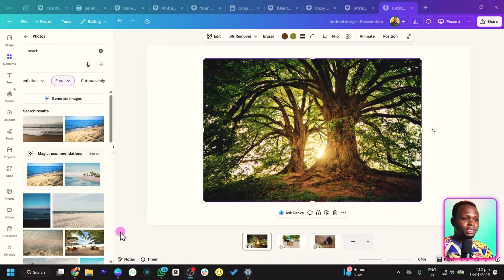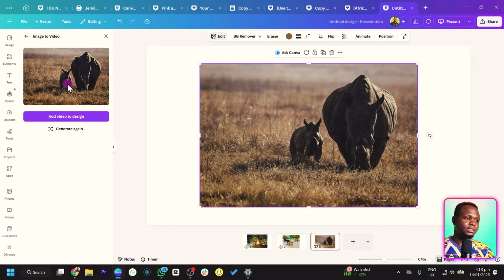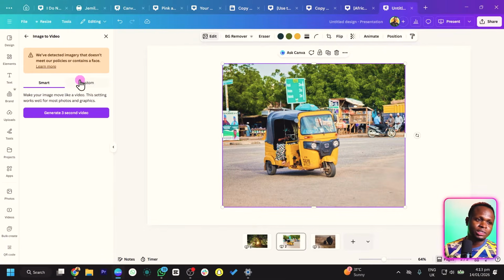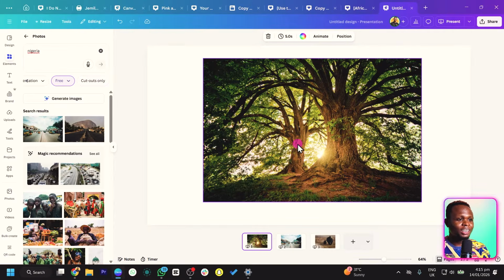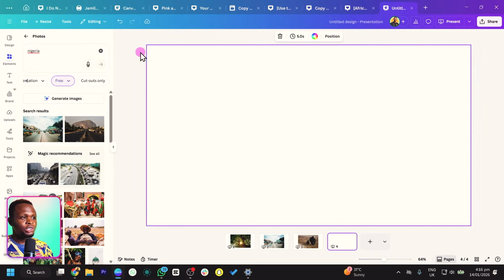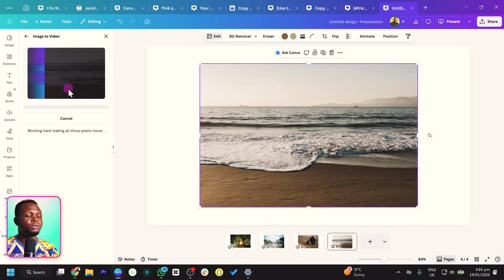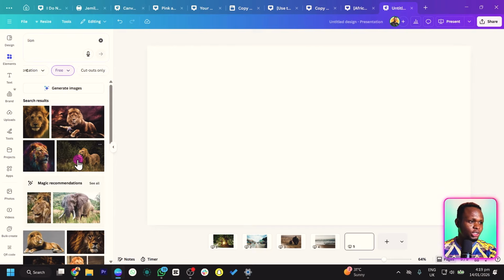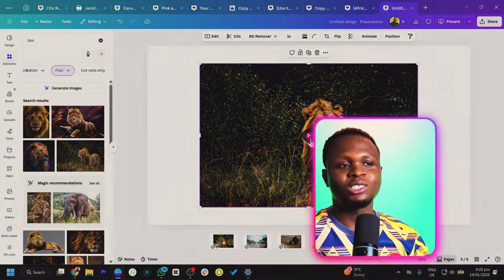Convert Image to Video with Canva (Step-by-Step)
Want to turn static images into AI-powered videos using Canva?

In this tutorial, I’ll show you how to create AI videos from images in Canva using Canva’s latest AI video tools. This feature allows you to animate photos, add motion, and create engaging videos without advanced editing skills.

🎁 Get tutorial Resources:  Image to Video App in Canva